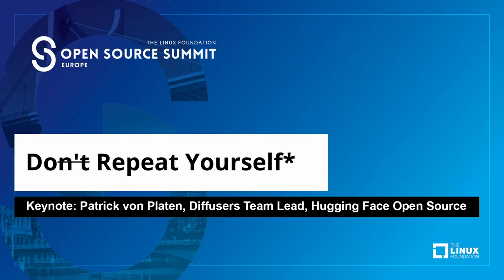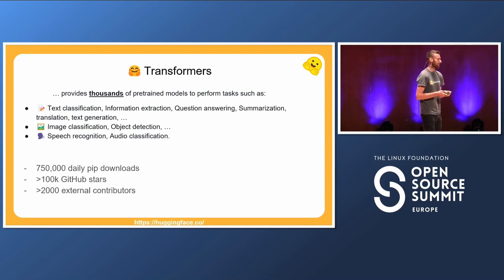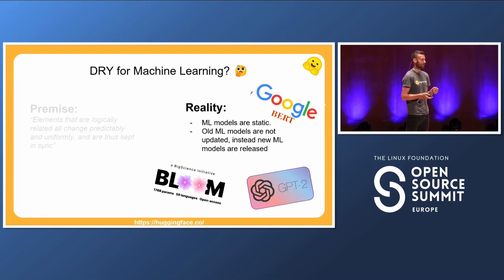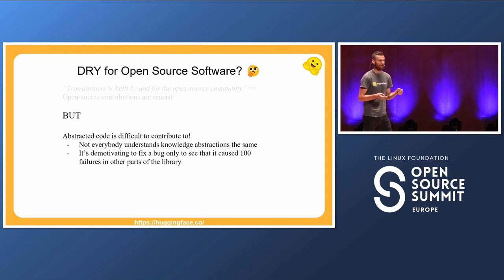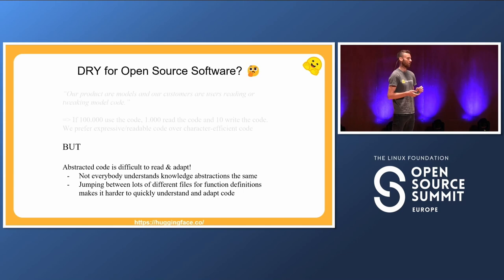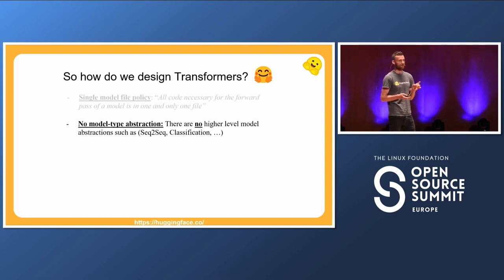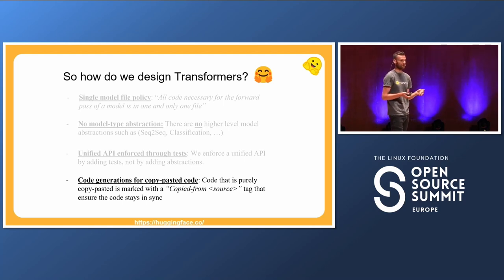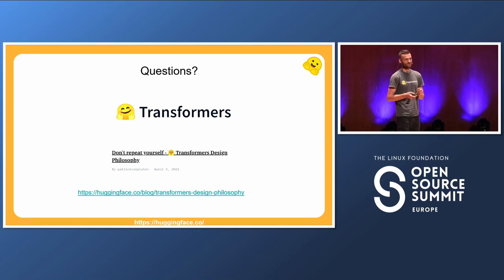Keynote: Do Repeat Yourself - Designing Open-source Libraries for Modern... - Patrick von Platen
Keynote: Do Repeat Yourself - Designing Open-source Libraries for Modern Machine Learning - Patrick von Platen, Diffusers Team Lead, Hugging Face Open Source